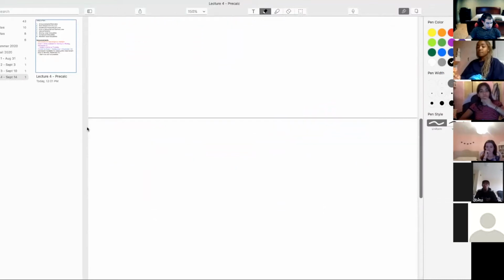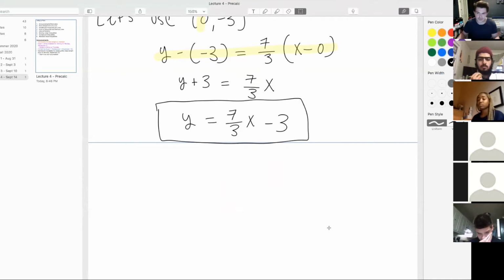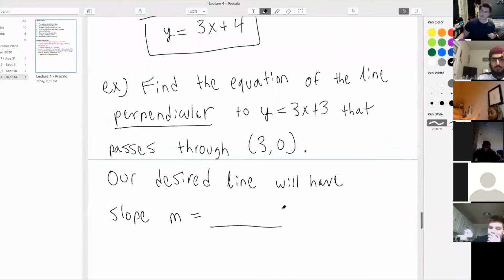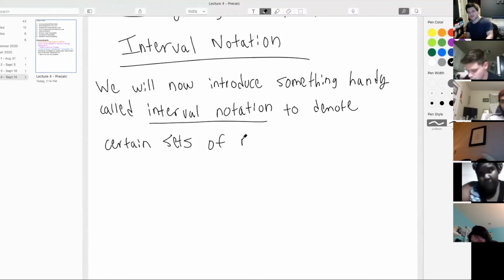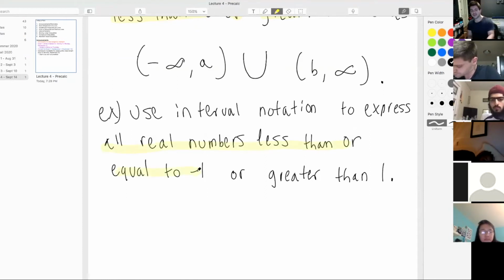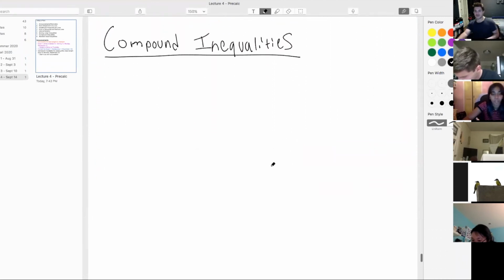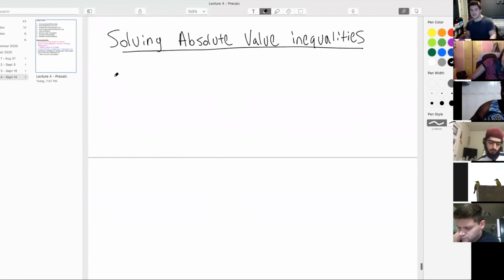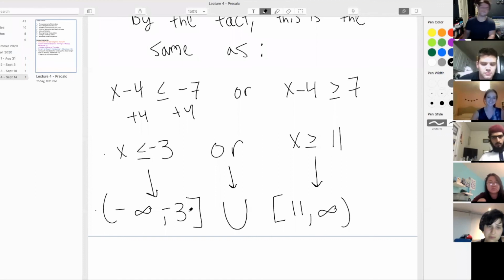Precalculus: Lecture 4